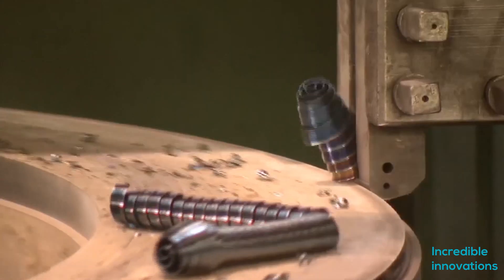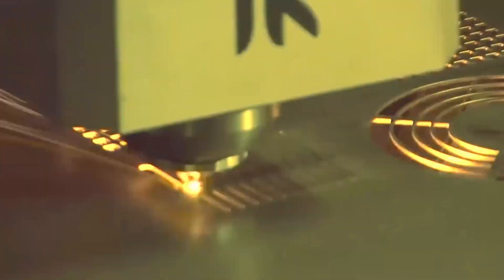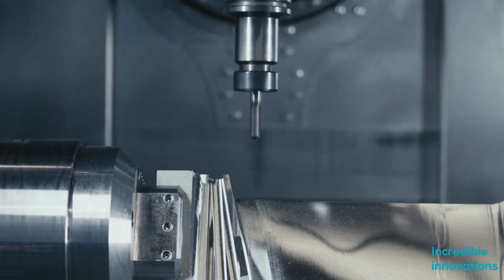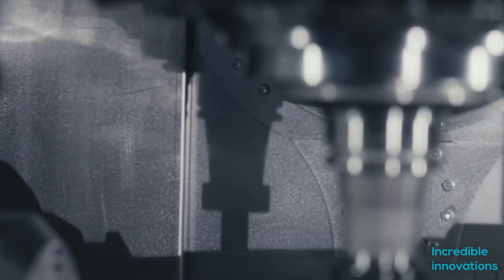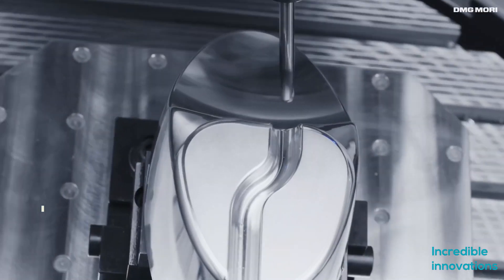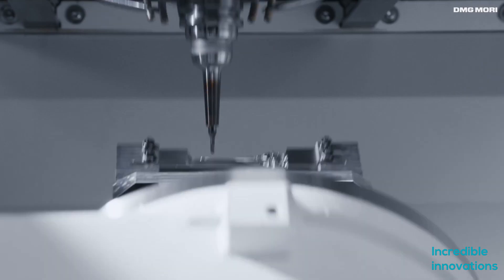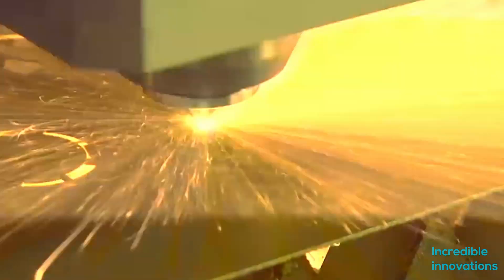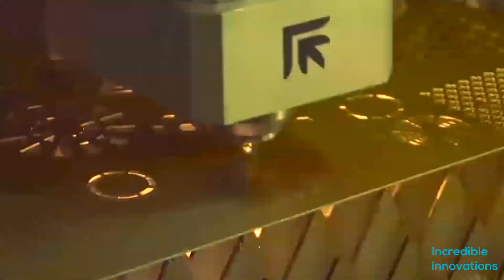Amazing cnc machine metal cutting | Latest cnc machine technology | CNC machine operating video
CNC machines have transformed the way  World manufactures its products.
They come in every shape and size, CNC machines are an important part of any product creation cycle nowadays.
CNC stands for computer numerical control which means it follows coded instructions, without a manual operator directly controlling the machining operation
In this episode, we will witness some of the world's most amazing CNC machines which are making the most complex machines in the world.
In this video, we can see the 518 TBD machining centers by Willemin-Macodel, milling a turbine blade.
These machines can shape  All high-quality parts such as transmission housings, hydraulic distributors, turbine blades, gyroscopes.
in a single clamping operation from materials as diverse as aluminum, titanium, Inconel, and various steel alloys.
Here we have a 5 Axis CNC machine in action by DMG MORI, This machine is close to Alchemist, Can turn any block of metal in something beautiful, useful and functional.Just watch this 5 Axis champion at work., it is just mesmerising.
Prima Power's Platino Fiber is equipped with four kilo Watts Laser cutting capacity.
This machine can cut mild steel sheets up to 8mm like butter. Just see how fast and accurate this is.
VERMES Microdispensing system provides solutions for a wide range of industry, Like PCB soldering
Silicon and Phosphorous dispensing on L E D, and dispensing chemicals on blood glucose strips.
Italian CNC manufacturer Pama is known for providing the solution for very large machining tasks.
Here Vertiram range of portal machining centers is in action,
it is available in movable gantry type (GT) and movable table type (TT) models, both of which can be provided with fixed or movable Crossrail and turning table options, turning into a boring, milling and turning center for multitasking operations.
PAMA SPEED RAM is the horizontal milling boring solution
FLDSmith MAAG Gear S.p.A, is known for The WPV three-stage bevel and planetary gear units, all of which are equipped with slide bearings, have reached an impressively compact design.
Let's check out this amazing process of making these giant gear.
After giant gear making let's check out this small gear by Gleason.
Here Machine by Sandvik Coromant is making a Robo head.
And finally, A giant metallic monoblack is taking shape with the help of a face milling machine by DMG-MORI . Aerospace machining of this block is just a treat to watch.